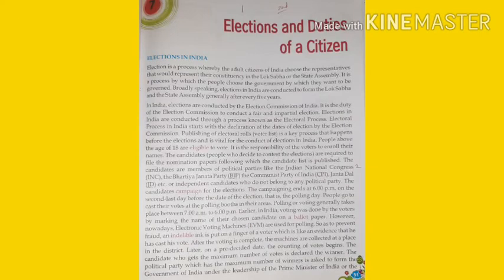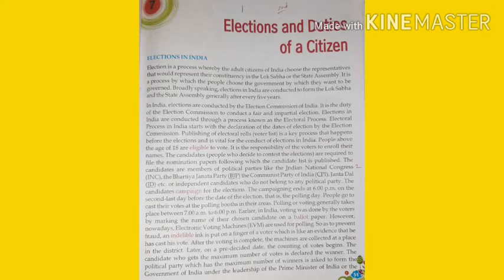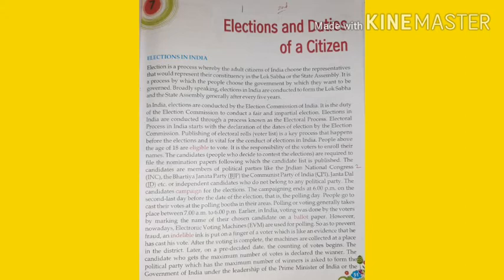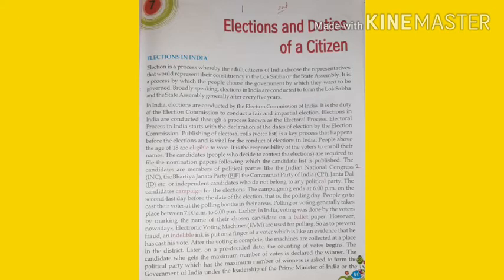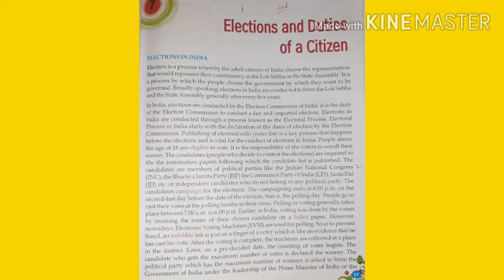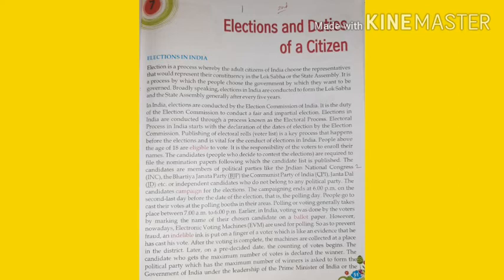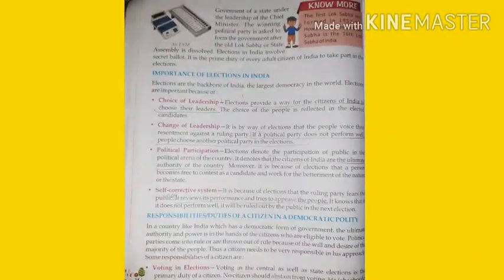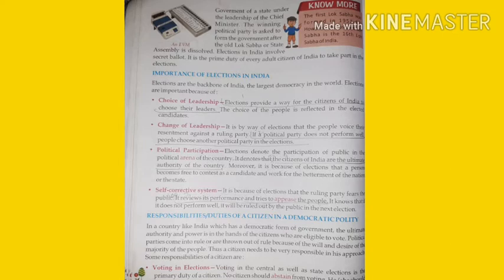" Elections and duties of a Citizen "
Class 5